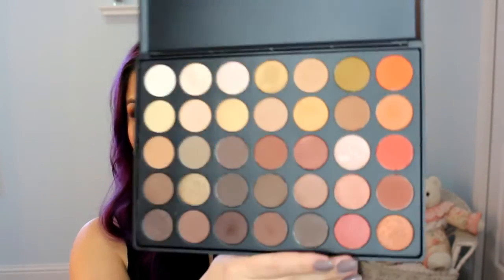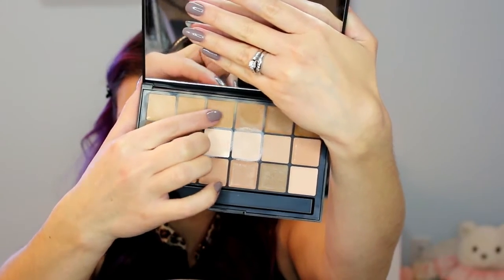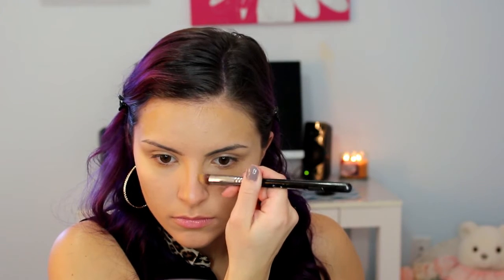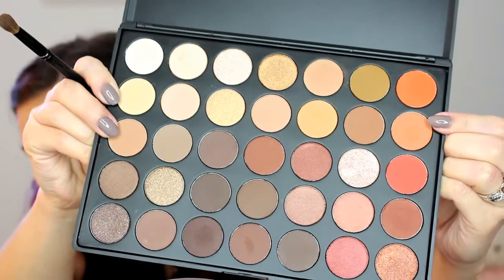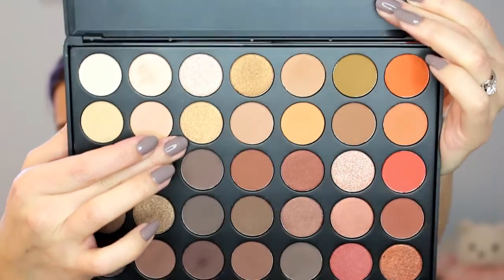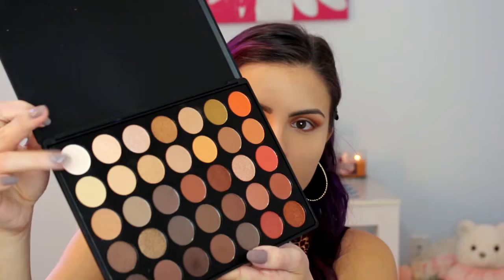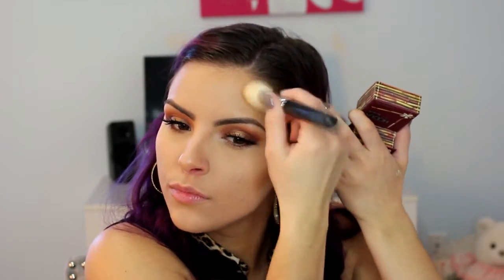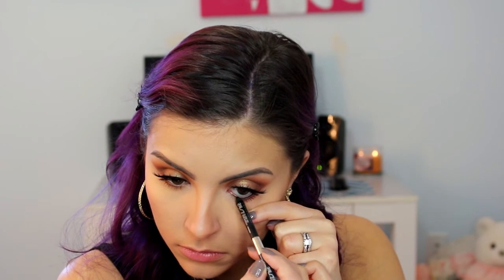Morphe 350 Palette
I finally got it!!! The coveted Morphe 350 Palette!!! I am so excited to use this palette! These colors are amazing for anytime, but especially fall. So many possibilities! I hope you enjoy this video. :)